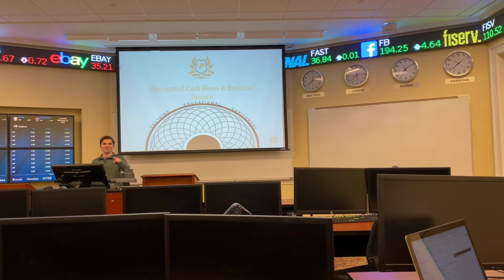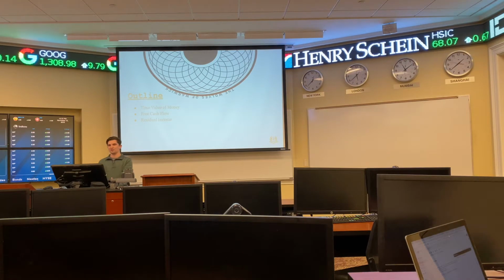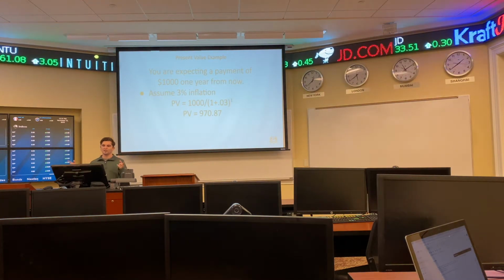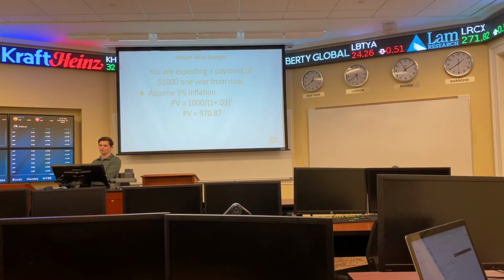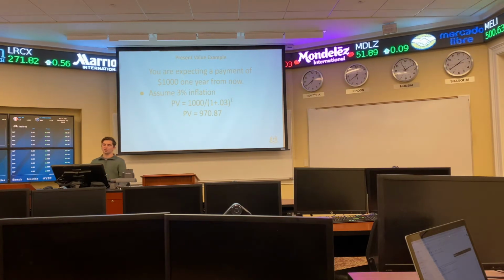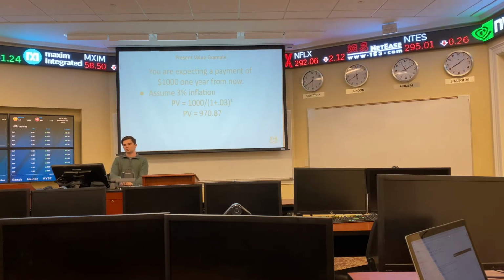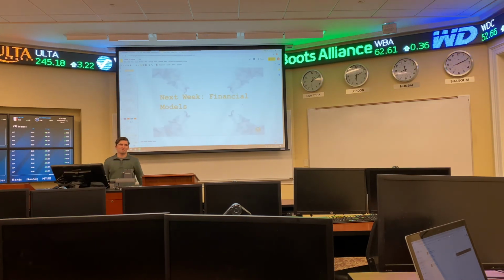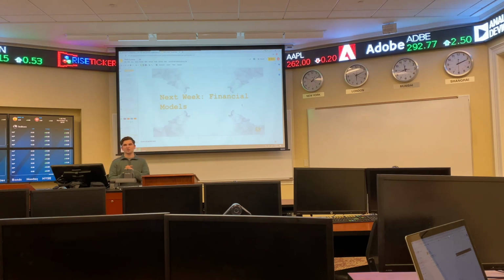Valuation Lesson 3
This is the third valuation lesson, where we cover discounted cash flow and residual income models. The link to the spreadsheet used in the video is below.